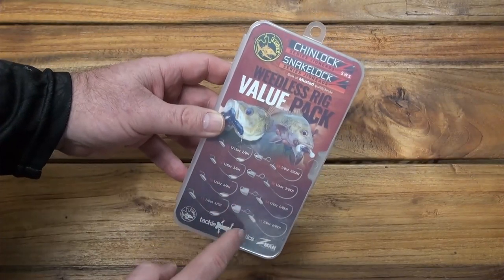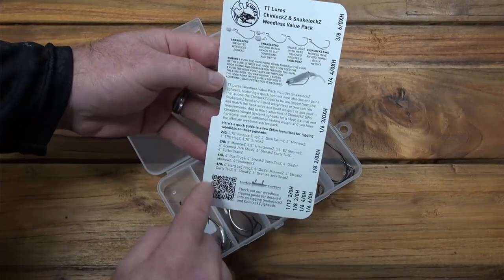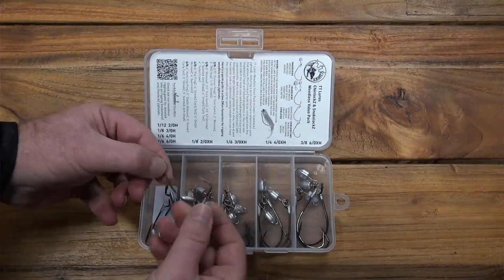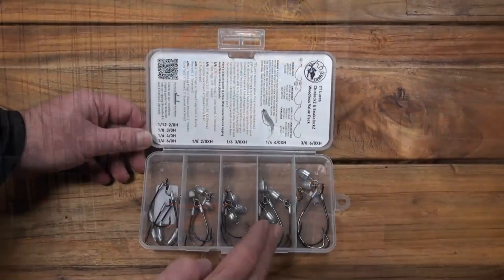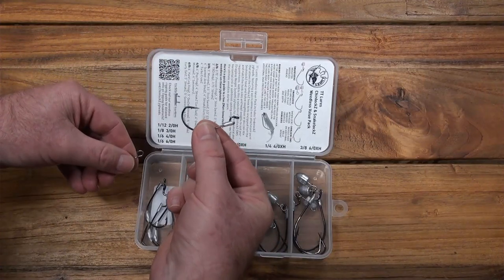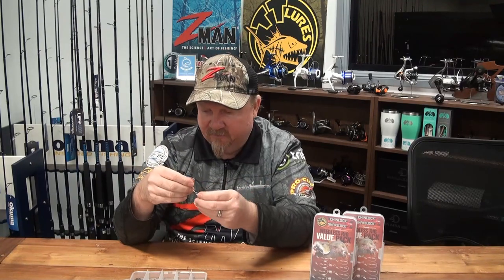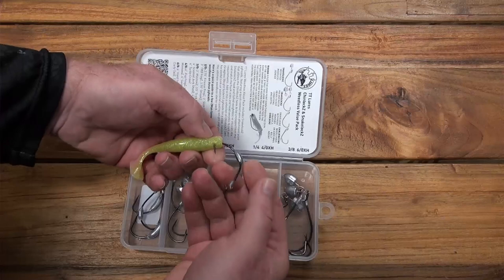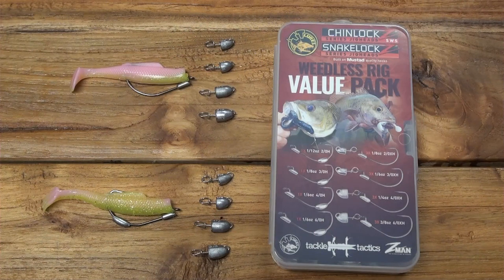TT Lures Weedless Rig Value Pack - An Introduction - How to Rig Weedless Soft Plastics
The latest addition to the TT Lures Jighead Value Pack range is a great starter pack for those wanting to give weedless rigging soft plastics a go, while also being a great value for money pack for anglers who are into fishing weedless soft plastics.

The pack contains a popular selection of ChinlockZ SWS and SnakelockZ jigheads, allowing anglers to mix and match head weights and hook sizes to suit a wide range of applications. Remove the head weight for fishing topwater or add the required weight to fish the strike zone.

Pack Contains:

1 x 1/12oz 2/0 ChinlockZ SWS
1 x 1/8oz 3/0 ChinlockZ SWS
1 x 1/6oz 4/0 ChinlockZ SWS
1 x 1/6oz 6/0 ChinlockZ SWS
3 x 1/8oz 2/0 SnakelockZ
3 x 1/6oz 3/0 SnakelockZ
3 x 1/4oz 4/0 SnakelockZ
3 x 3/8oz 6/0 SnakelockZ

Product Code - 2082